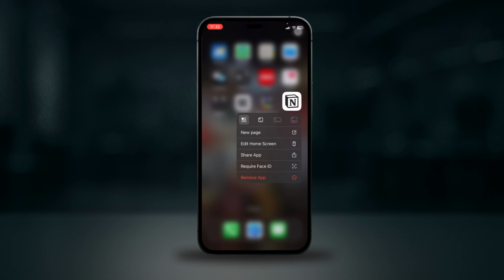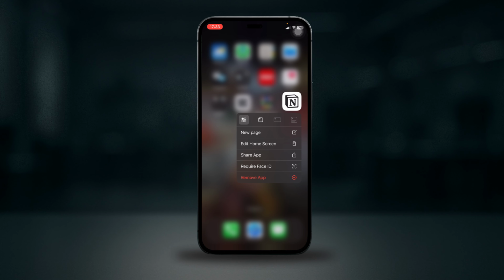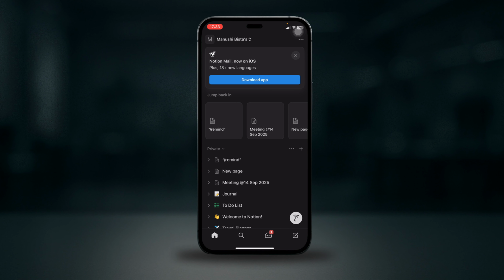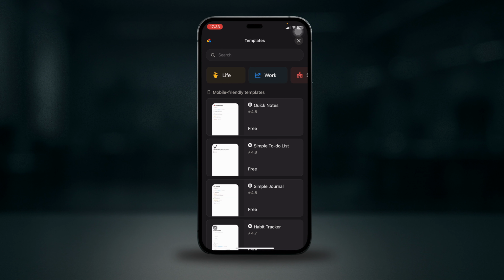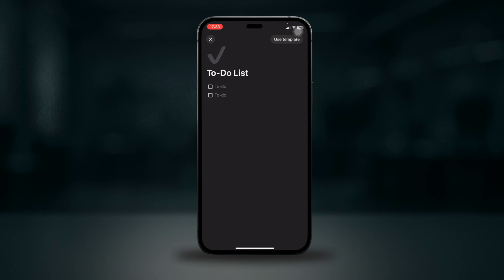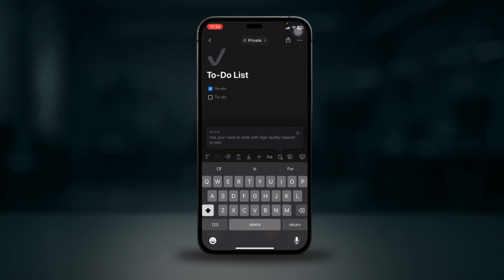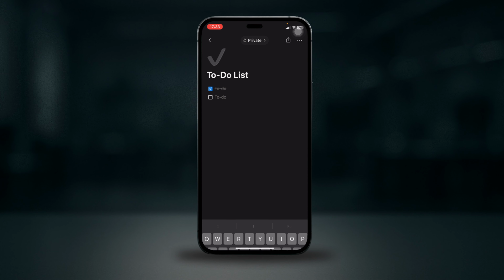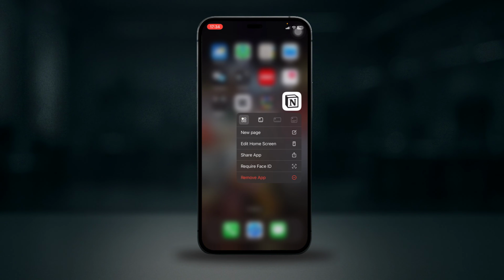How to Use Notion for the First Time (Beginner Guide 2025)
tarting with Notion in 2025? This quick tutorial shows you exactly how to set up, organize, and customize your Notion workspace — even if you’ve never used it before. Learn how to create pages, use templates, and manage your daily workflow with ease. Perfect for students, creators, and productivity enthusiasts!

In this video, you’ll learn:

How to create your first Notion workspace

How to add pages, blocks, and templates

Tips to organize your notes and tasks

Best beginner settings to get started fast